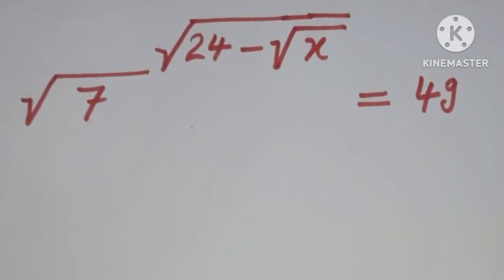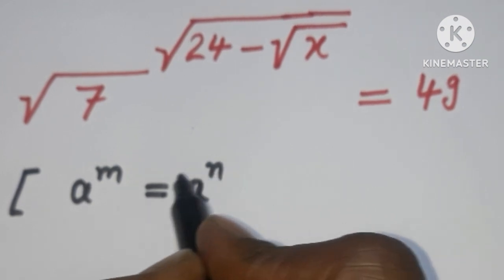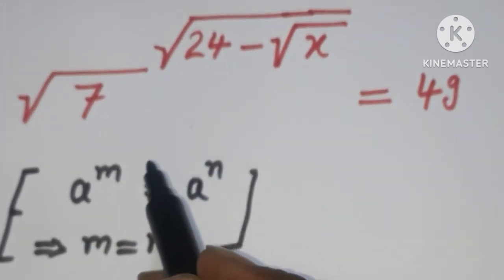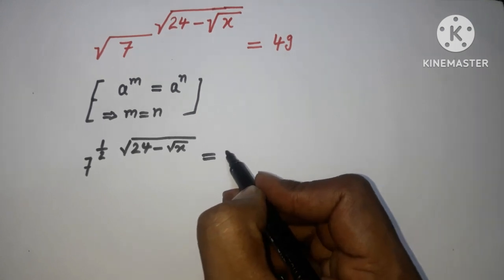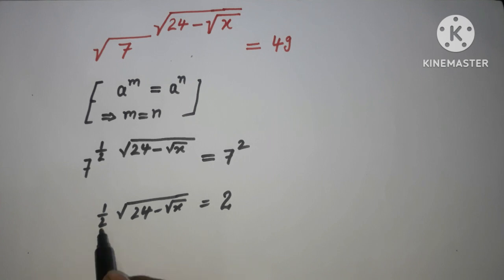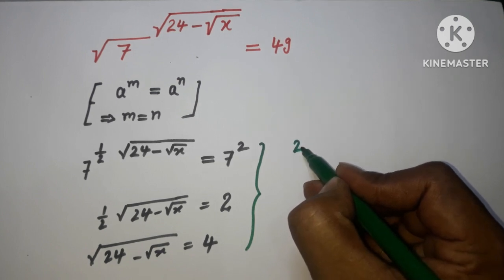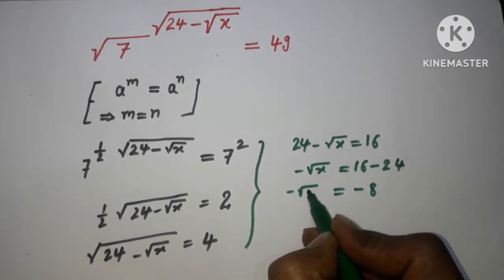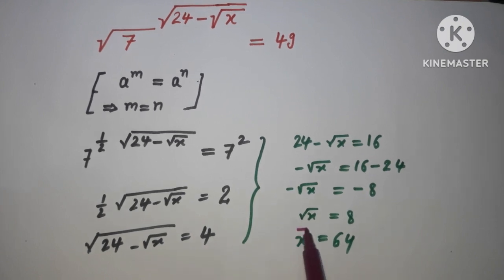Solving Square Root And Exponential Equation of Olympiad